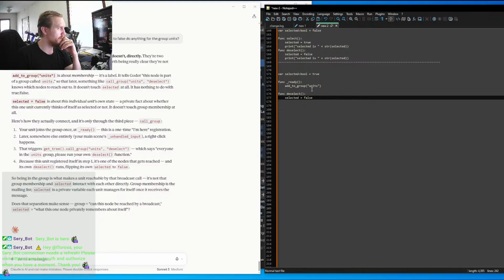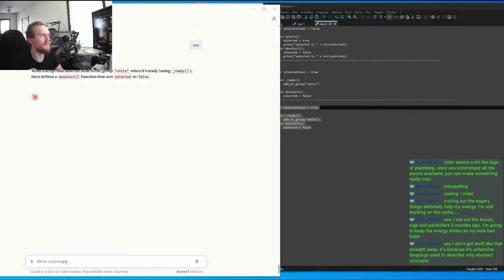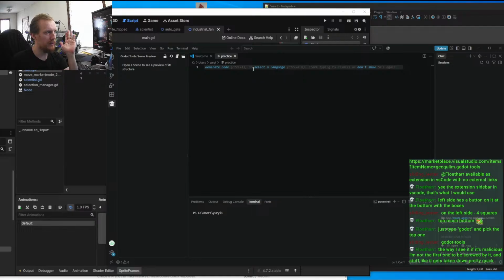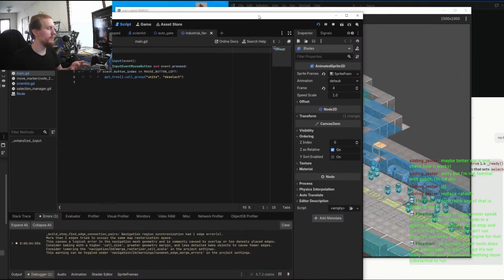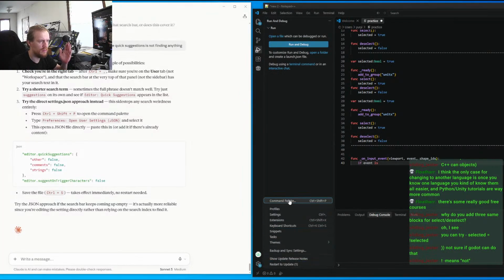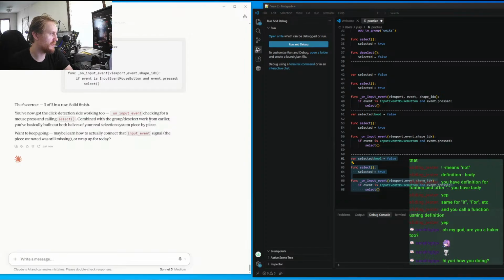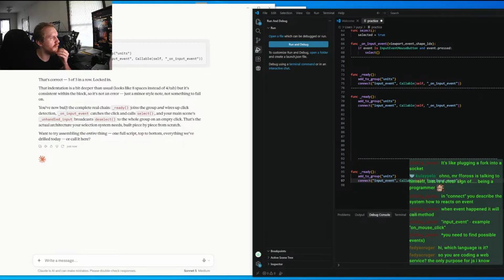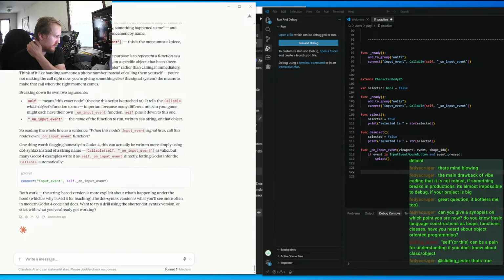A mediocre mind attempts to grasp the basics of programming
learning GD Script